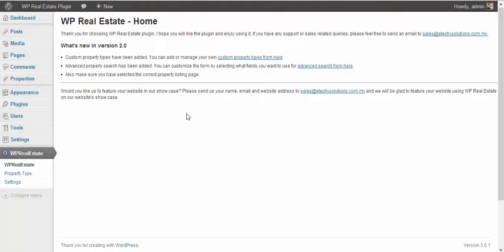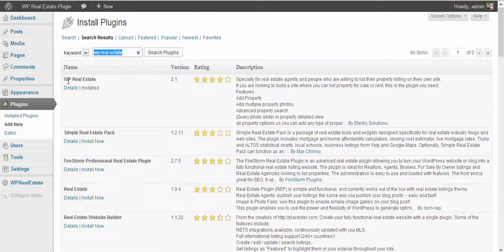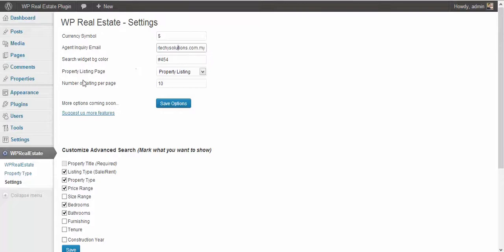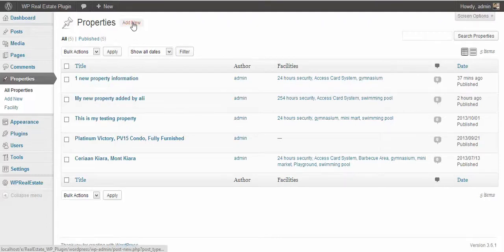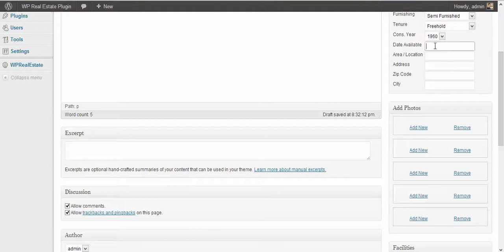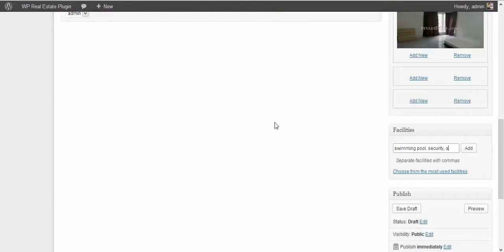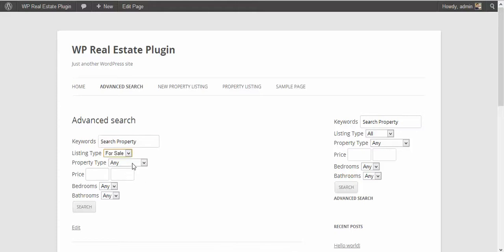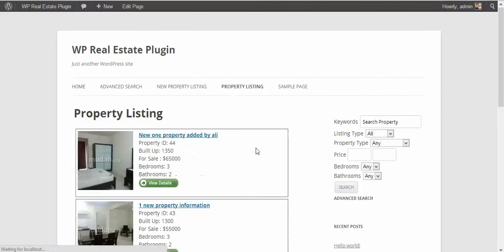how to build a real estate or property listing website in 10 minutes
A quick tutorial on how to set up a property listing or real estate website using wordpress in 10 minutes or less. Wp Real estate plugin for wordpress can be downloaded